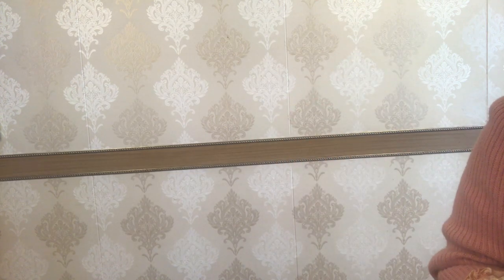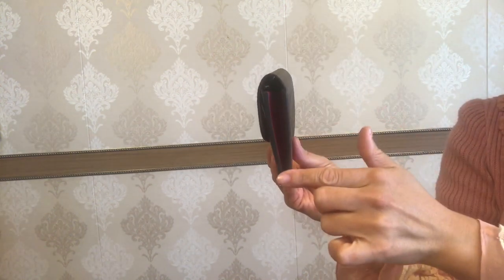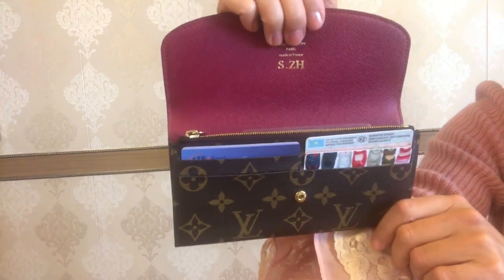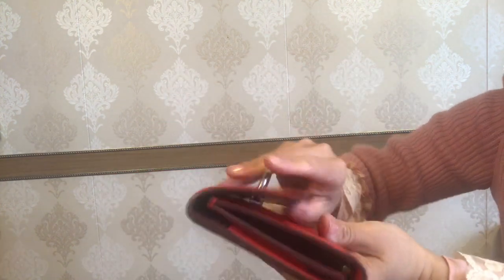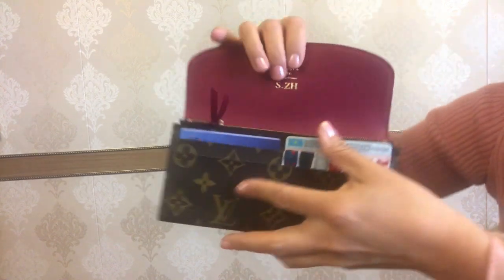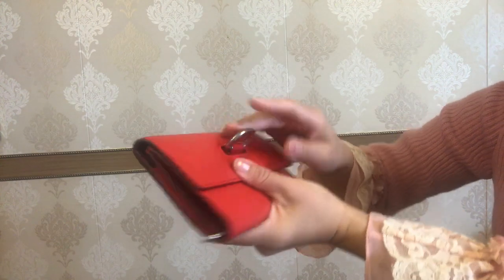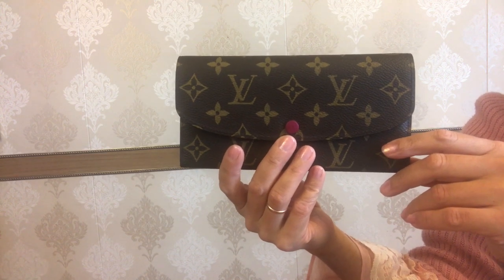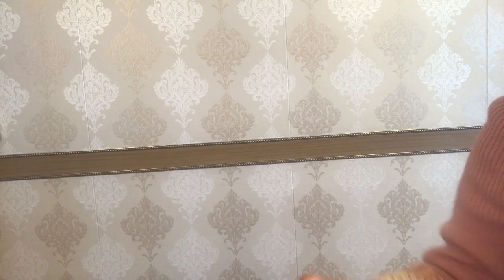Emilie Wallet From Louis Vuitton & D-Ring Continental Wallet / Review & Comparison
Hello, my lovelies! 😍 Today I am doing a comparison between the two long wallets: Emilie wallet from Louis Vuitton and D-Ring Continental wallet from Burberry.